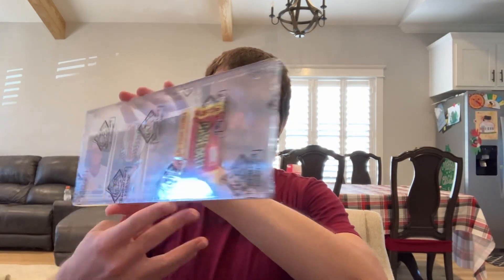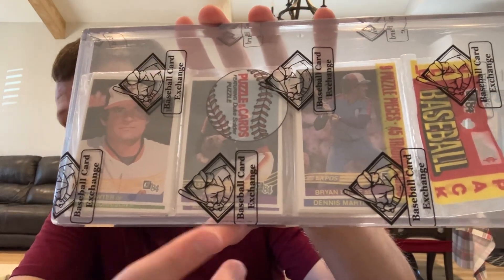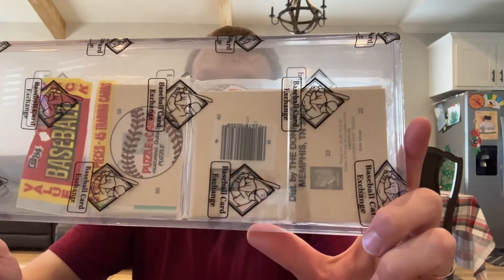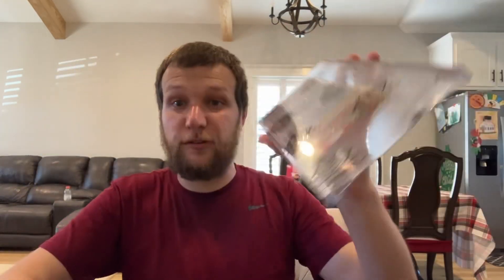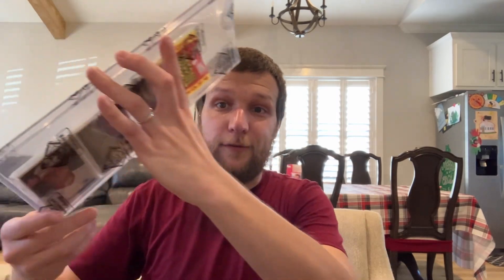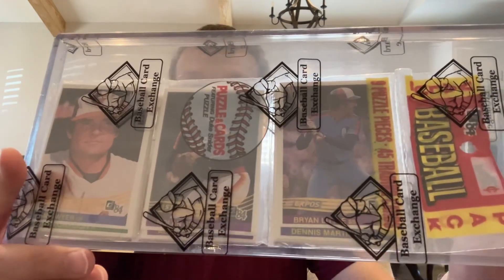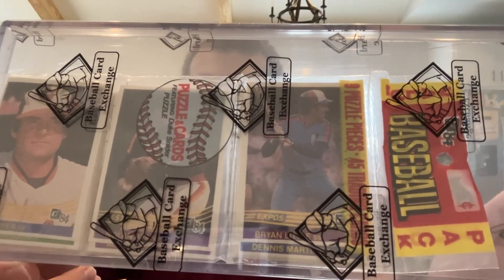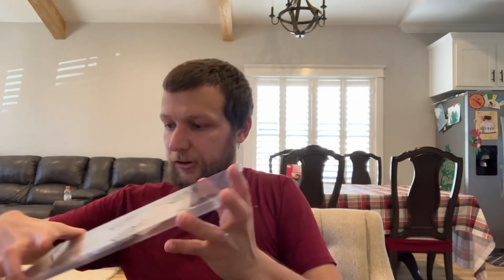Awesome Nolan Ryan rack!